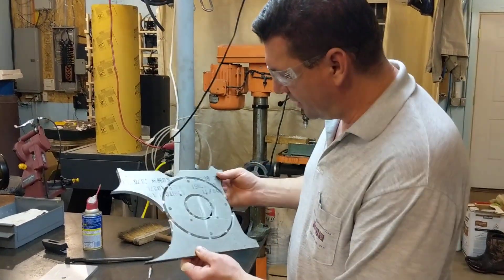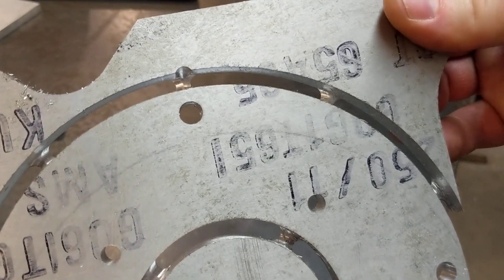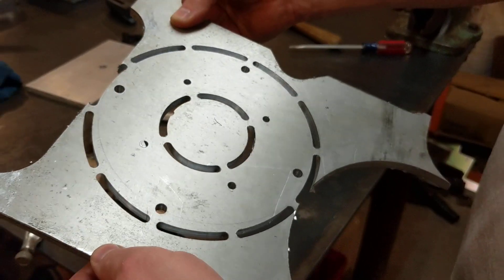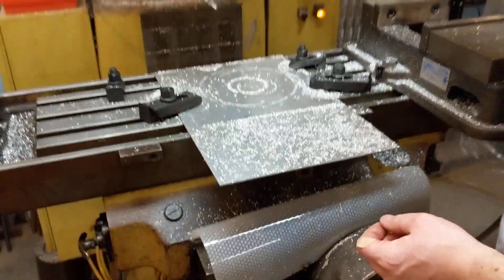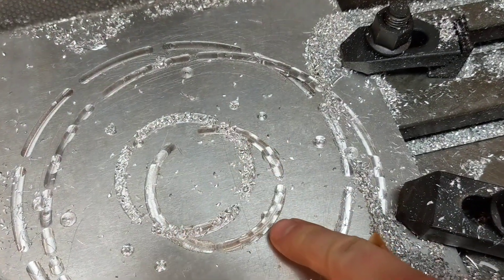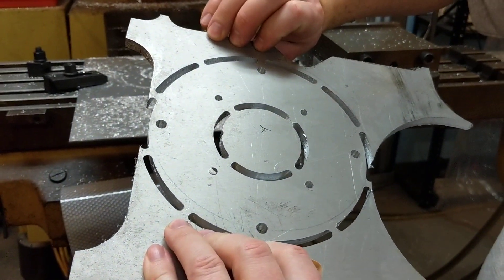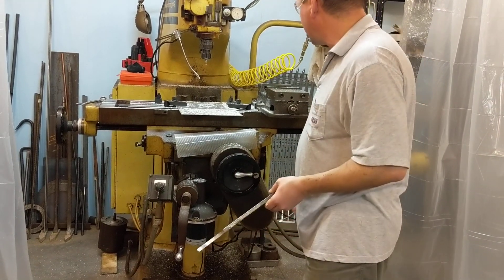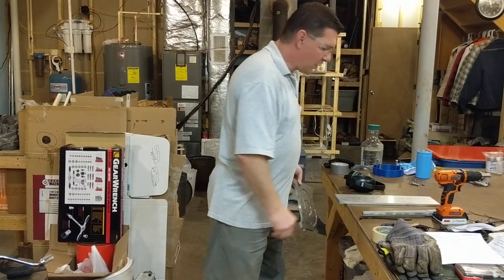Harmony VAWT March 2019 -Removing the finished part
Here's the finished part from my very first full XYZ fully automated milling routine!